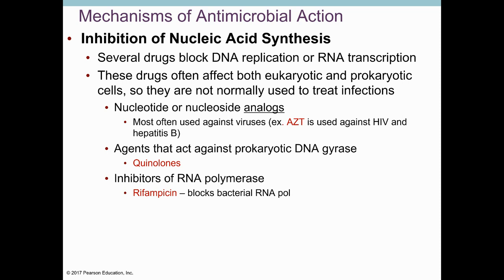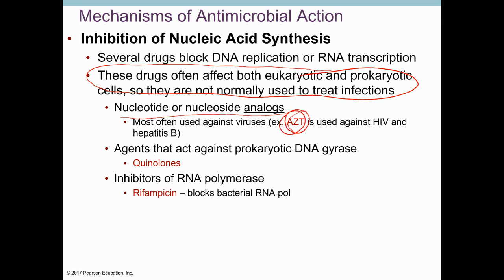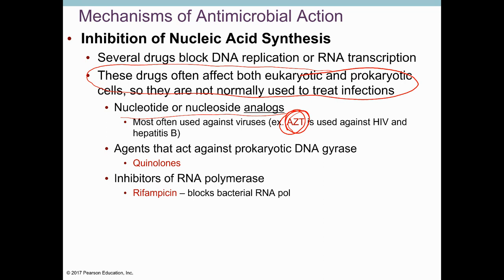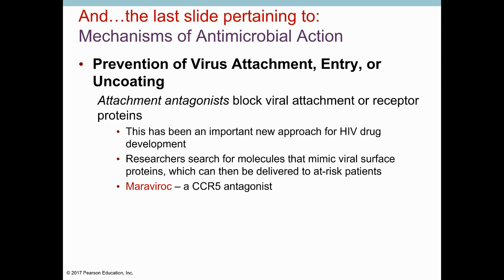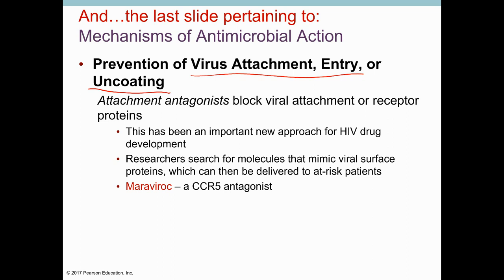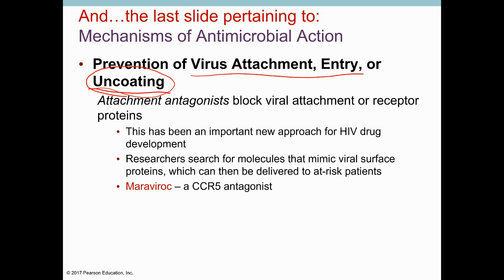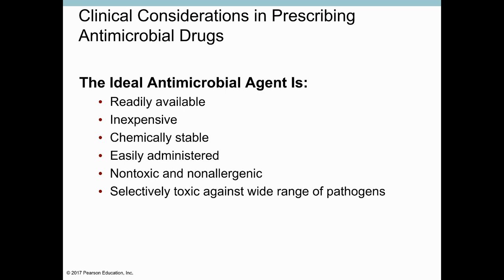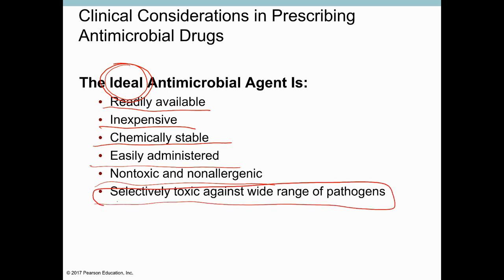MICRO 2420 Chapter 10 Part 3